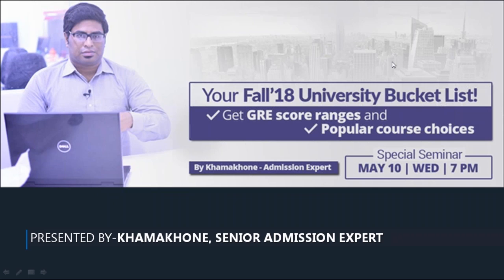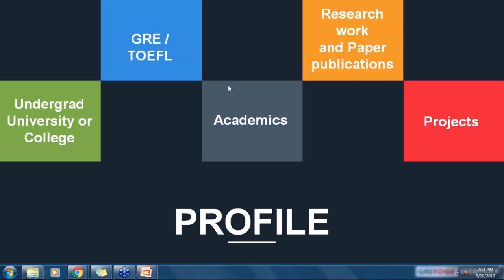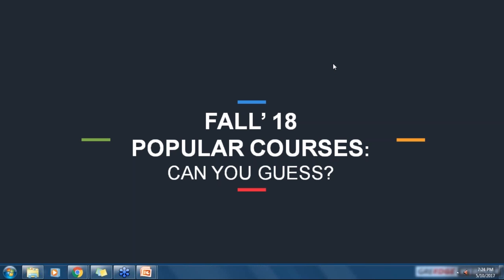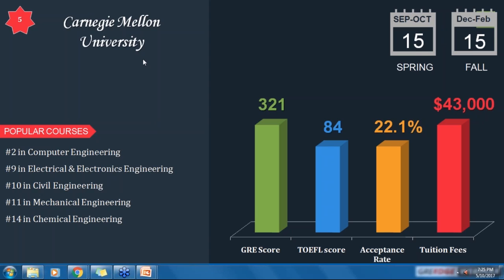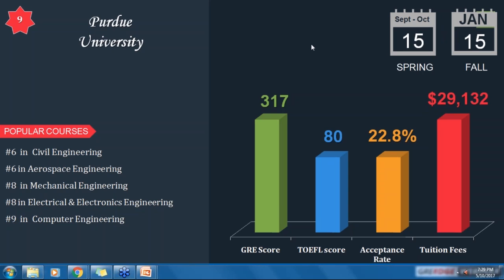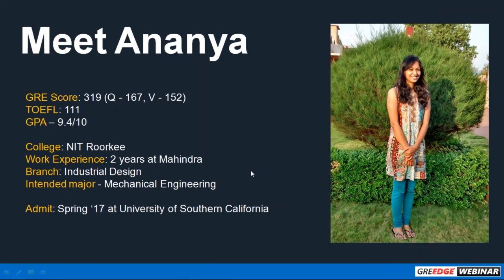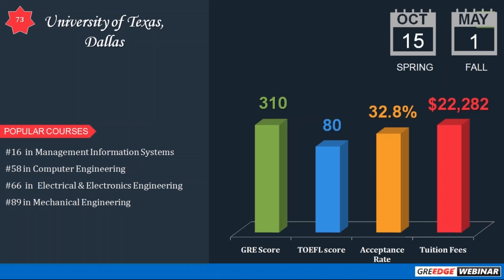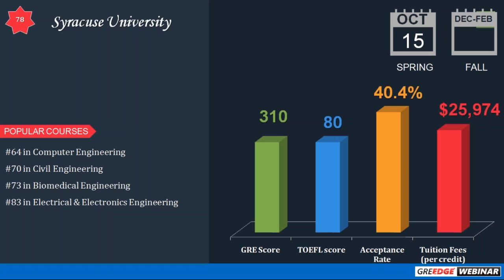GREedge Special Seminar: Your Fall`18 Bucket list for Different GRE Score Ranges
290-300, 301-315, 315-330, 331-340…

Ever wondered what universities you can get into with the said GRE score ranges? Or, do you want to know what are the most popular courses for Fall’18?

Join Mr. Khamakhone, Admission and Scholarship Expert-GREedge as he shares with you his vast experience in admission and university selections . Having helped over 1000 students reach their dream universities, he is here to help you too.

In this special seminar conducted on 10th May, 7 P.M we have discussed:

- The going GRE acceptance scores for top universities
- Most popular and courses that you can choose from
- How to effectively meet university requirements.